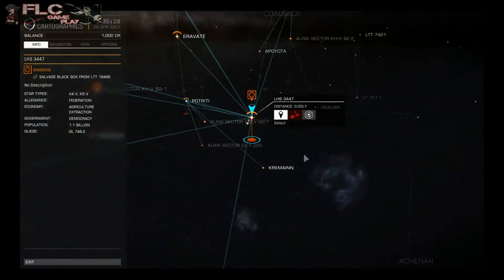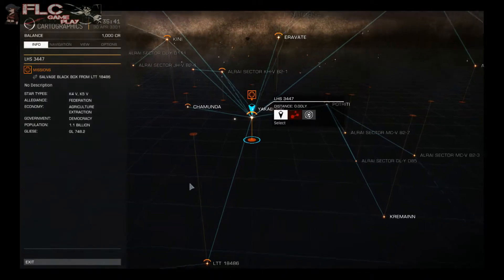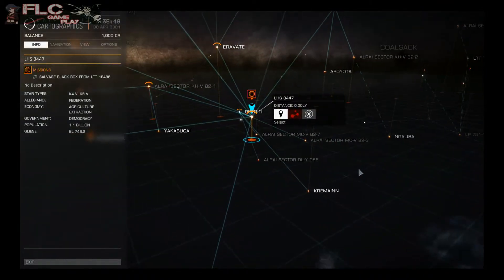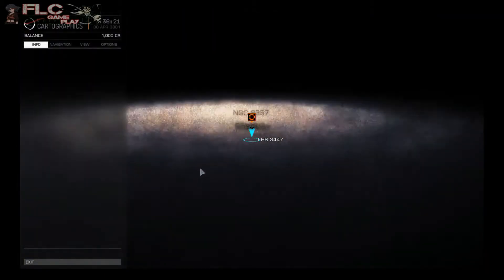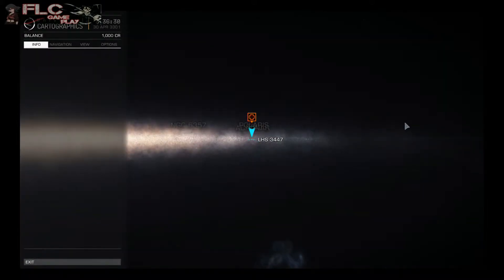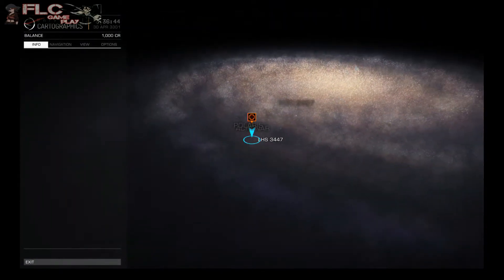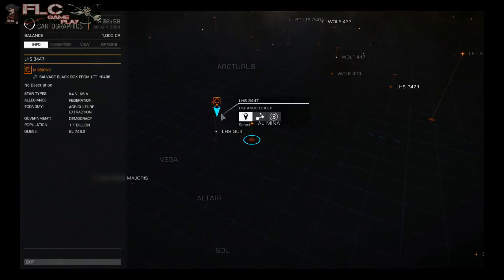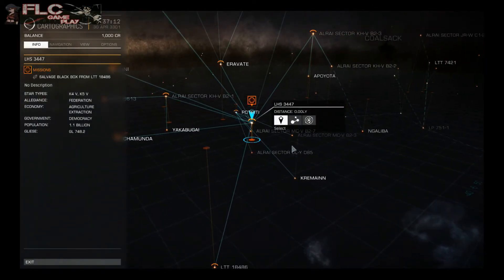Elite Dangerous (The Vast milky way galaxy) 1080p HD 60 FPS